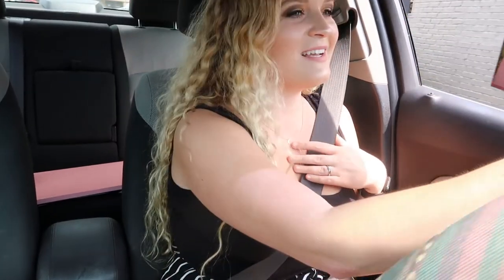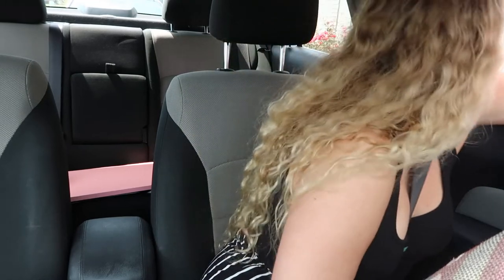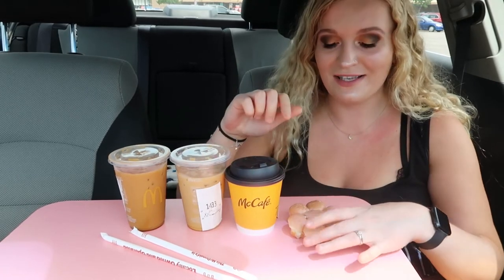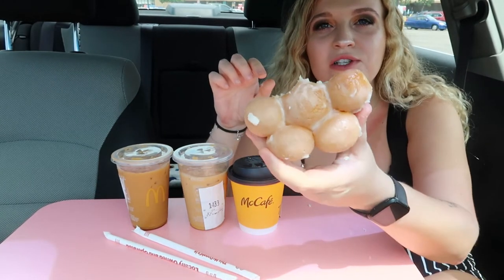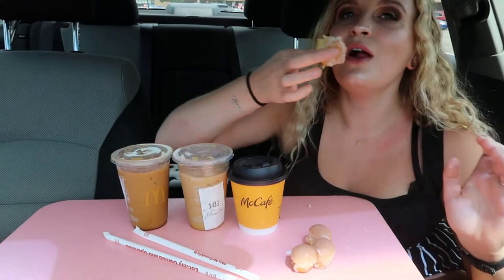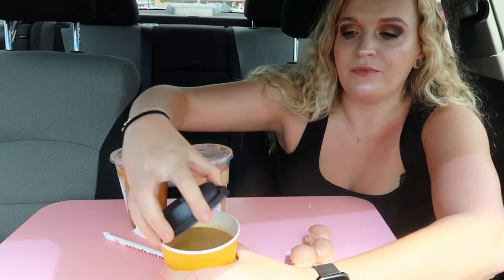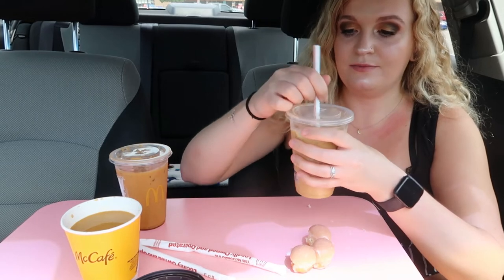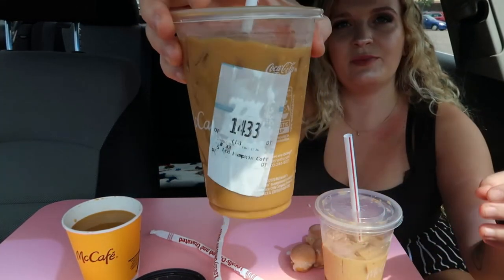TRYING MCDONALD'S NEW PUMPKIN COFFEES AND GLAZED DONUT PULL APART!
Hi guys! Welcome to another pumpkin coffee review video :) This time I am trying the pumpkin latte, iced pumpkin latte, and iced coffee with pumpkin from McDonald's! I have never tried any of McDonald's pumpkin coffees in previous years (if they even had any) but it was definitely exciting to see how they compare to Starbucks and Dunkin'!

If you have not seen my Starbucks and Dunkin' pumpkin/fall coffee reviews, here they are:

Let me know if you guys have tried iced pumpkin coffees/treats from either of these places and which you liked best!! :)

Thank you all for your support on my channel. ❤

-917 out!